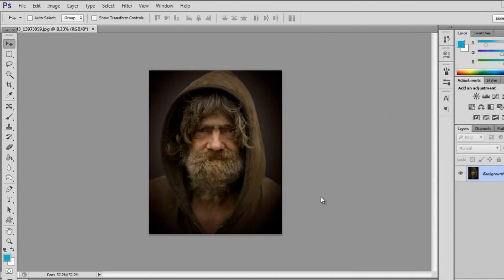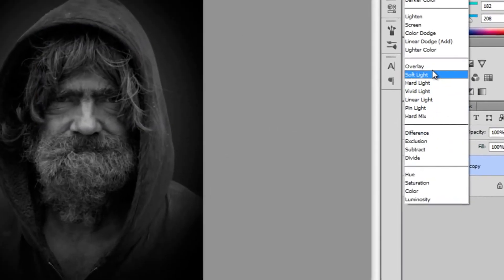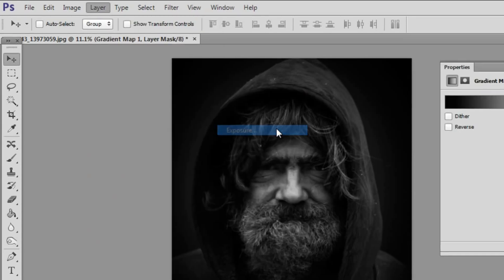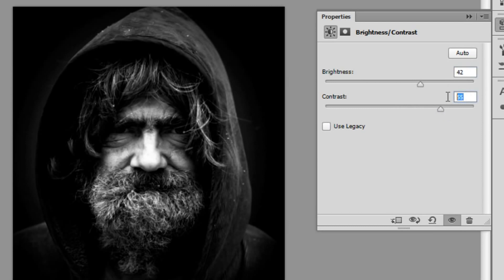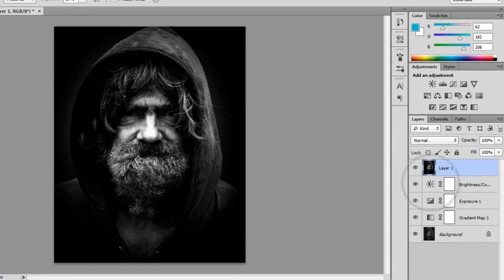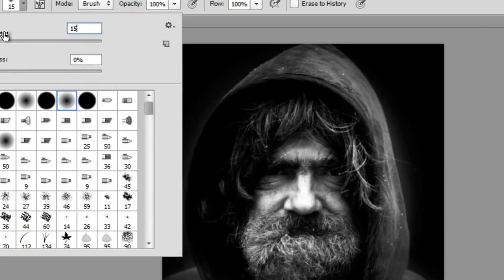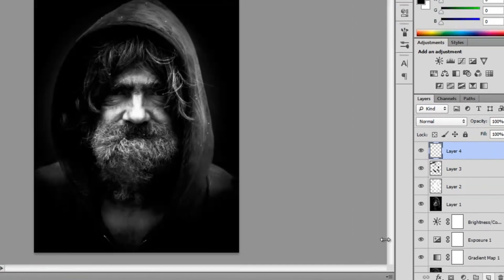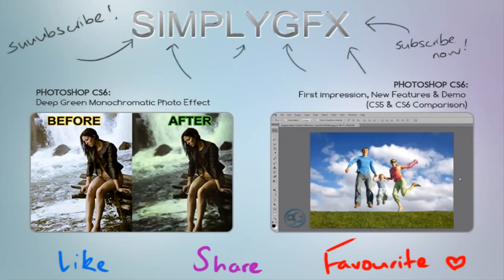Photoshop CS6: How To Intensify Black and White Images & Make Them Pop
Hey guys!

This is a shorter tutorial full of little adjustments and tricks you can apply to those images you want B & W and fully dramatic! Lighting and contrast are absolute key when it comes to black and white pictures, so make sure you get it right! :)

Photography credit:
Leroy Skalstad - "John Abbott"

Cee.